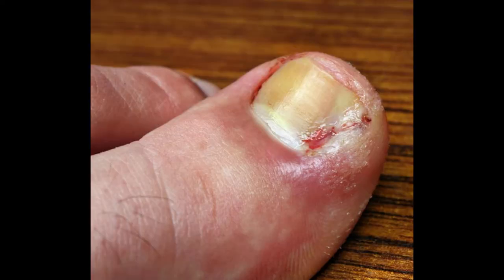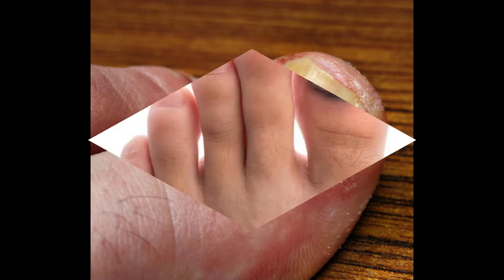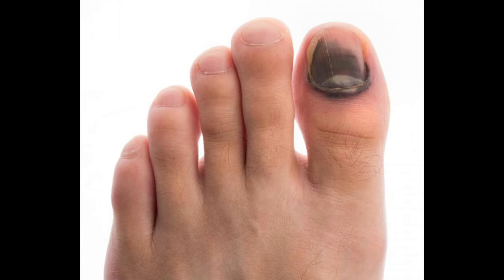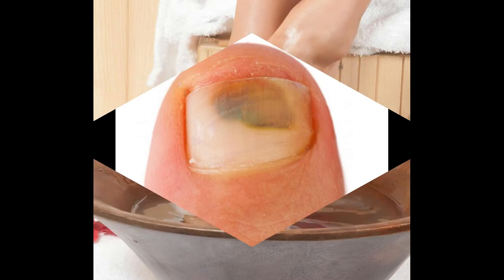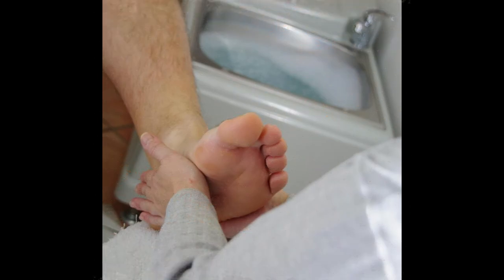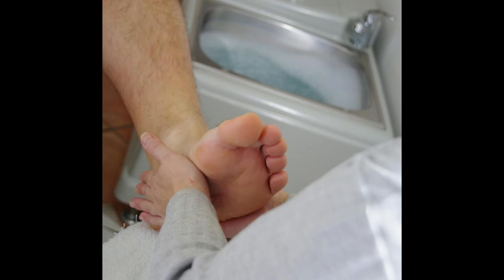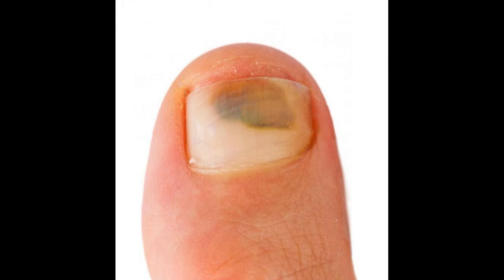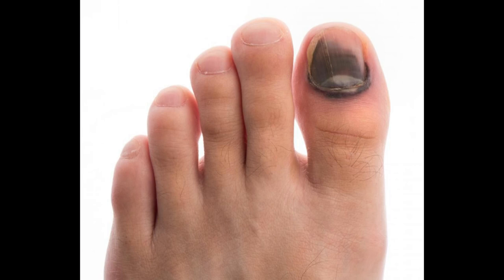How do I Treat a Bruised Toenail